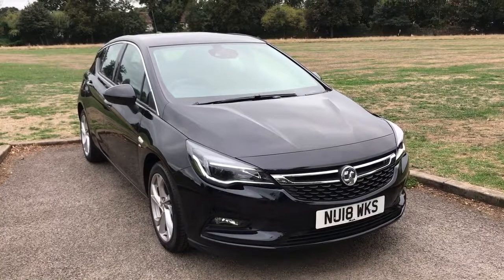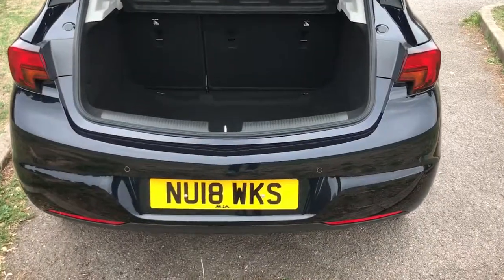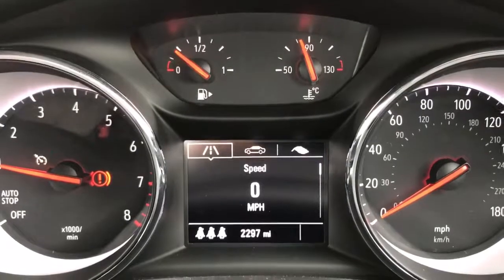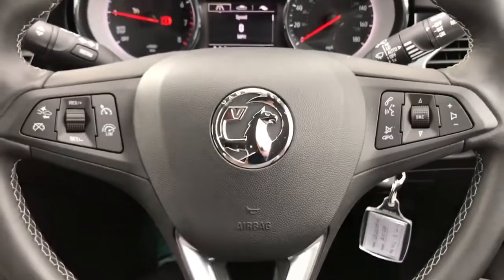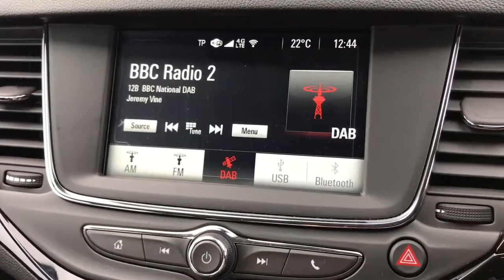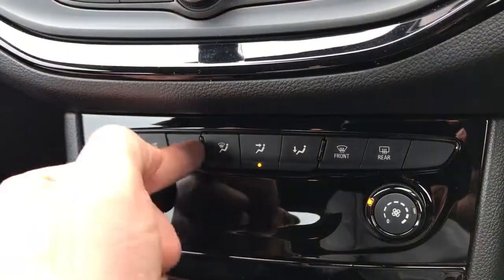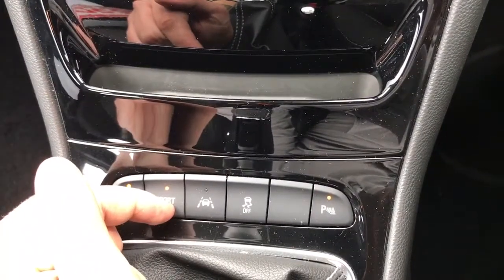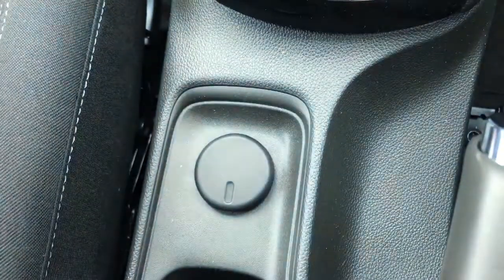Vauxhall Astra NU18WKS